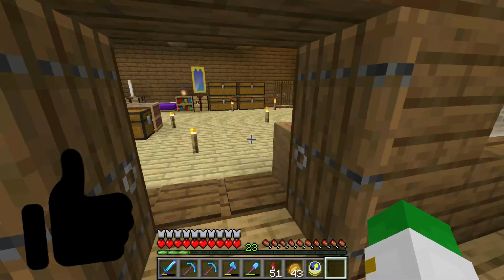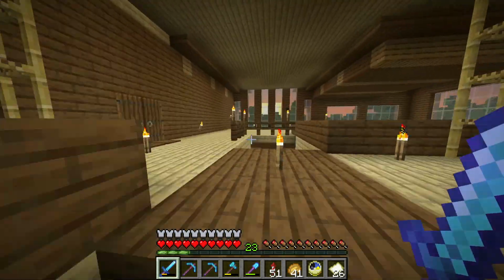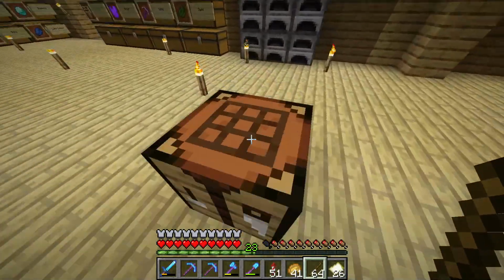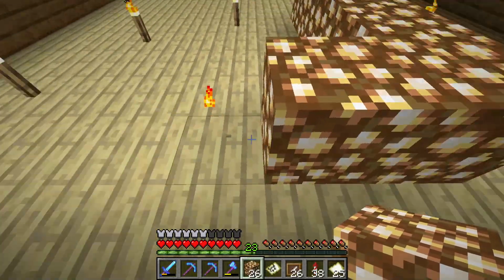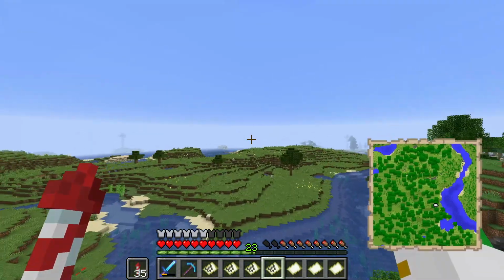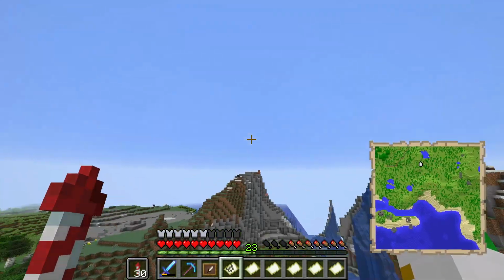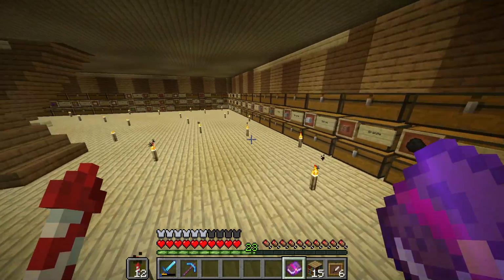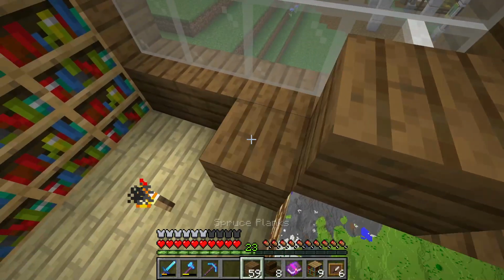Minecraft: Mega World Map [64] - 1.16.5 Let's Play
Hey guys, its Eyecraftmc. In this 1.16.5 Survival Minecraft Hard Mode Let's Play we create a huge mega map for our newish home and the whole of the lake. Hope you enjoy this awesome Minecraft Let's play from Eyecraftmc.